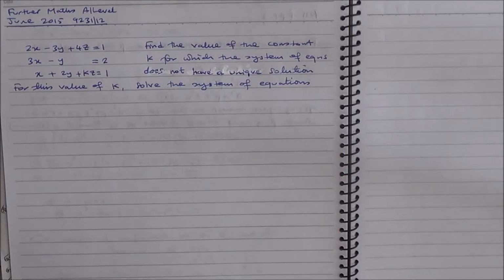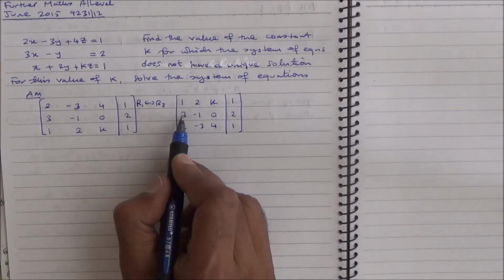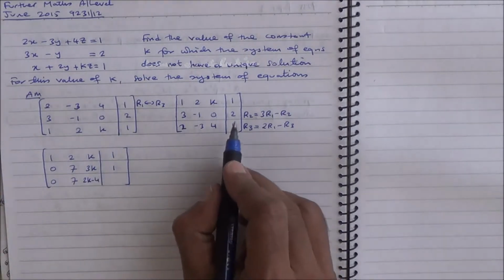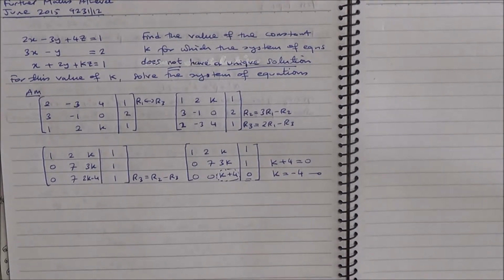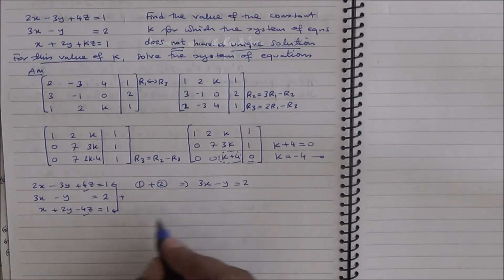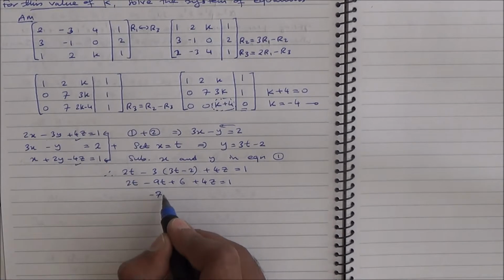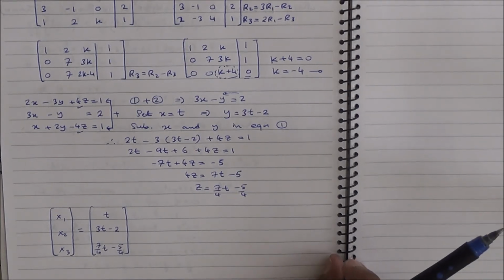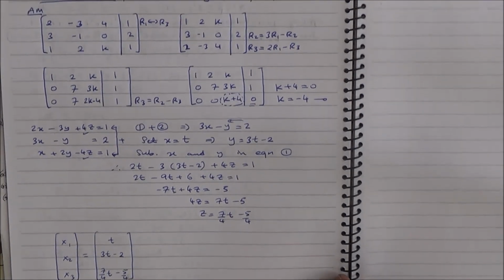System of Equations June 2015 9231 12 Further Maths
Matrix row operations method to solve a system of three equations.